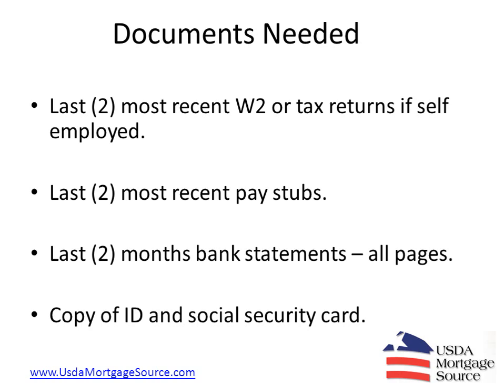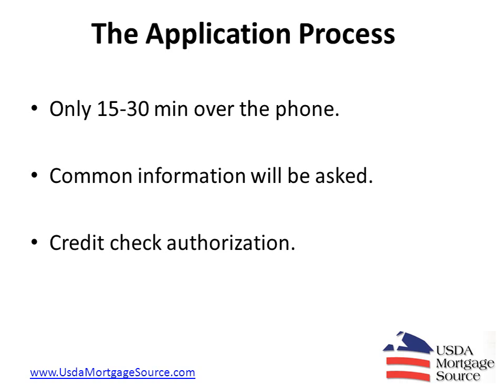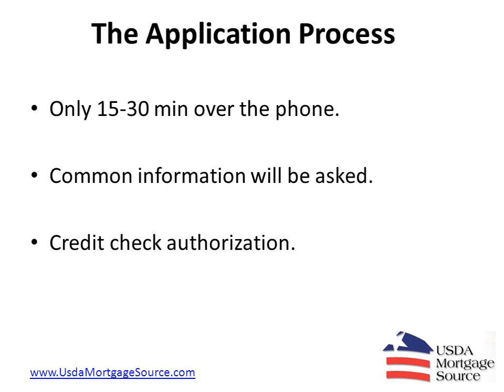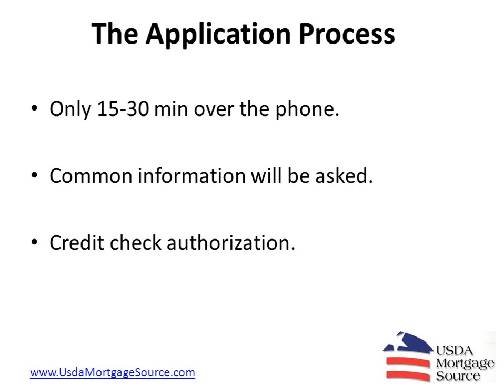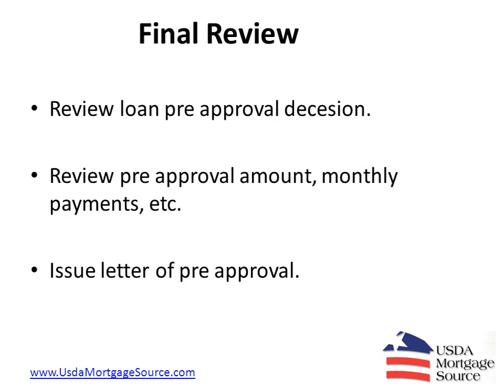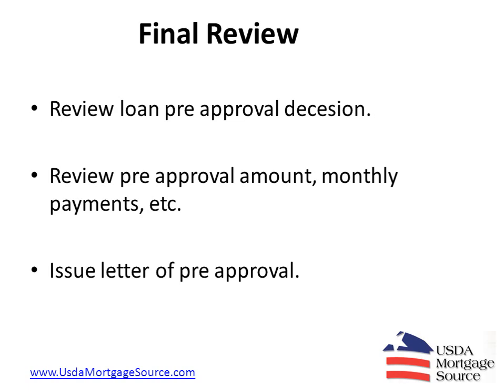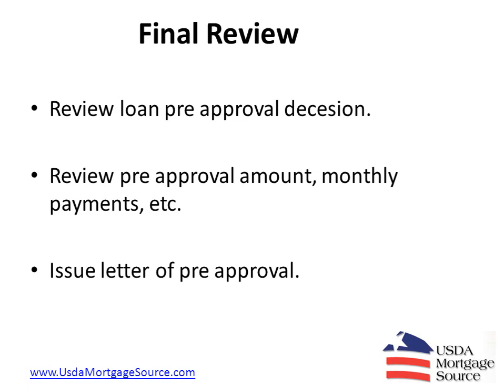How to get pre approved USDA loan, Rural Housing Mortgage Florida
Florida USDA mortgage pre qualification. How to start the loan application process. Documents needed for USDA loan financing approval. 100% no money down Rural Housing RD loan program. 502 Guarantee Loan approval. Approved USDA lenders in FL & GA